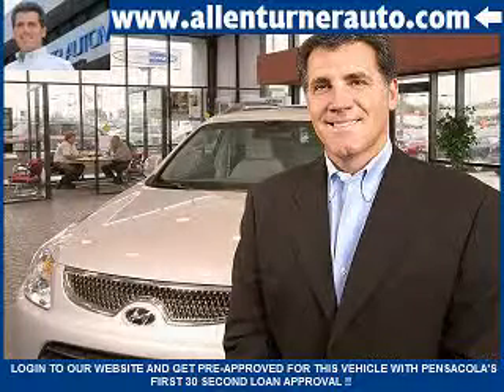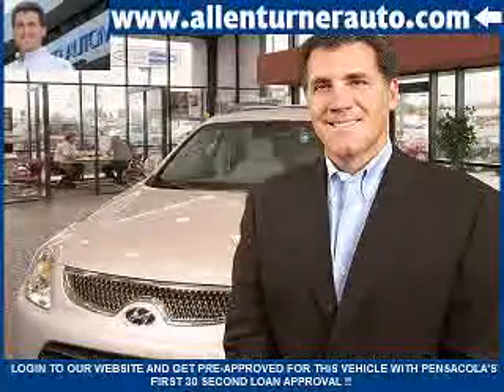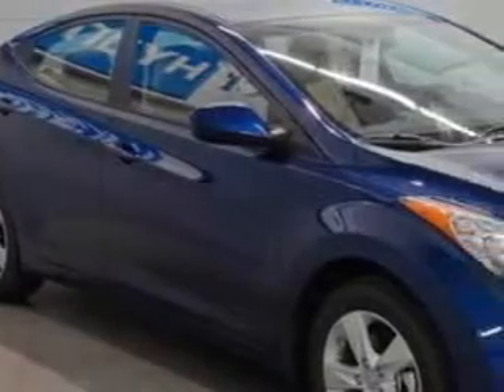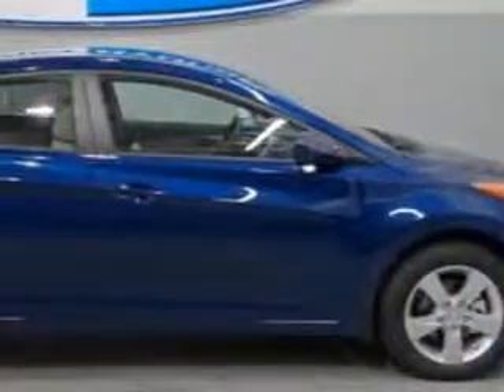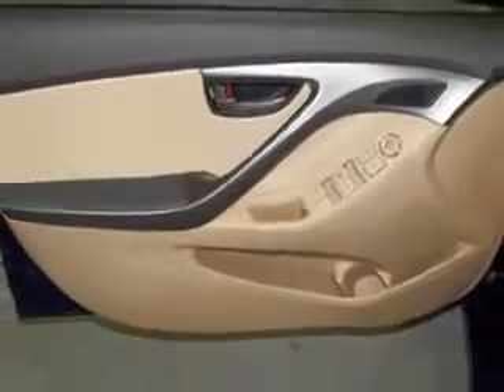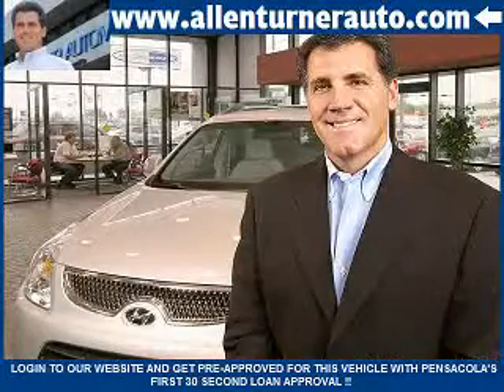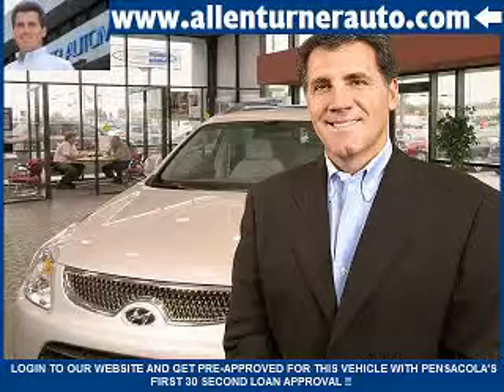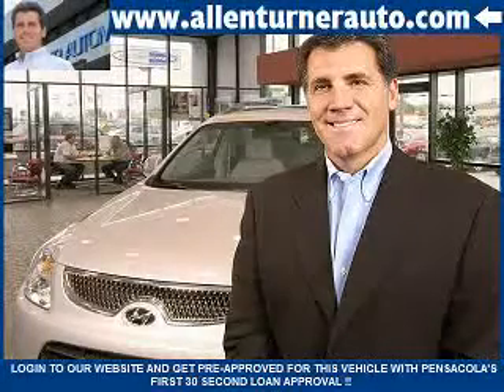Hyundai Elantra, Allen Turner Hyundai- Pensacola, FL 32505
Hyundai Elantra, Allen Turner Hyundai You will love this Indigo Blue Pearl 20 13 Hyundai Elantra Sedan, equipped with a 4 Cyl. engine and an automatic transmission. Enjoy an exceptional 38 miles to the gallon on this great car with features like Sirius Xm Satellite Radio, Auxiliary Audio Input - Ipod, Electronic Stability Control, Variable Power-Assisted Steering, Heated Exterior Mirrors, Remote Anti-Theft Alarm System, Cargo Cover, Electronic Brakeforce Distribution, Emergency Braking Assist, Premium Cloth Upholstery, and much more. Enjoy the drive and have peace of mind in this 20 13 Hyundai Elantra. See us at Allen Turner Hyundai today!

miles-      3

vin- 5NPDH4AE7DH399591

6000 Pensacola Blvd.